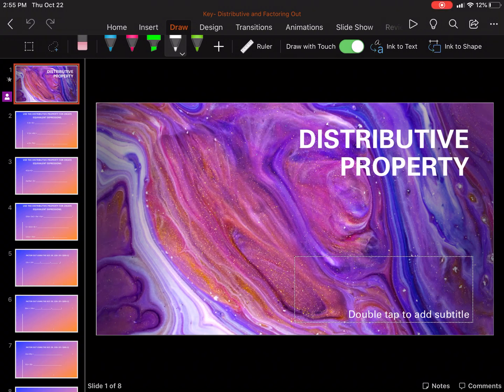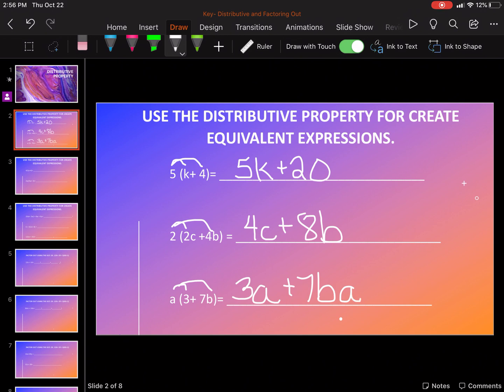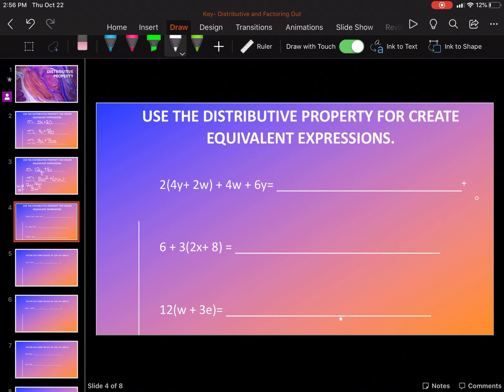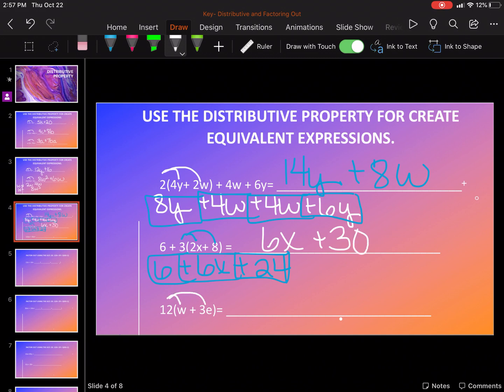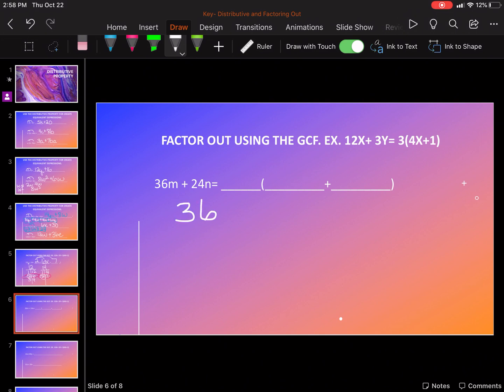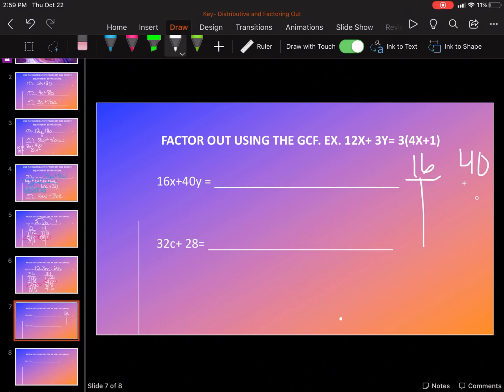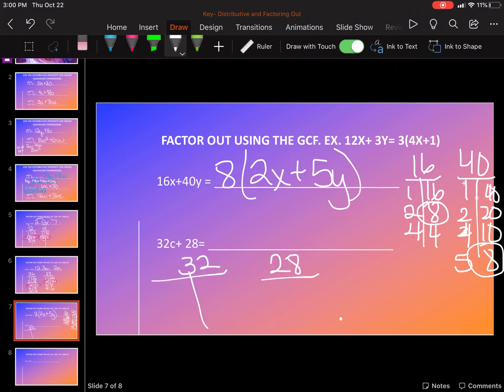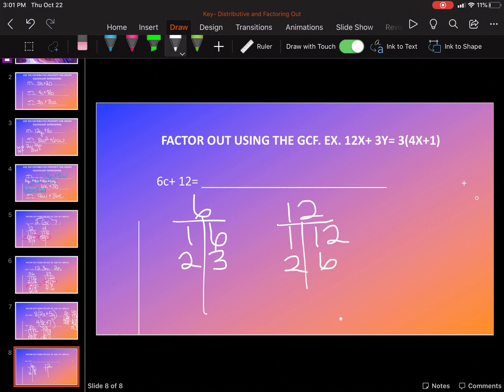Distributive property and factoring